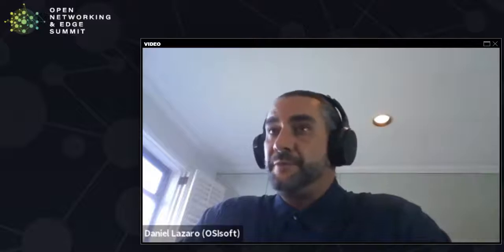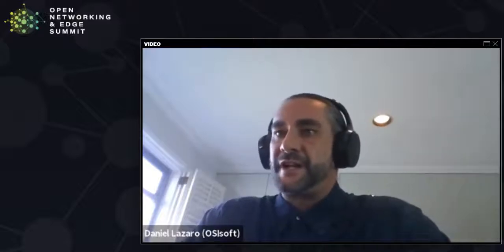Panel DIscussion - How LF Edge Powers the IoT Vertical Across the Stack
Panel DIscussion -  How LF Edge Powers the IoT Vertical Across the Stack - Thomas Nadeau, Red Hat; Malini Bhandaru, VMware; Daniel Lazaro, OSISoft; Jason Shepherd, ZEDEDA; Vikram Siwach, MobileedgeX